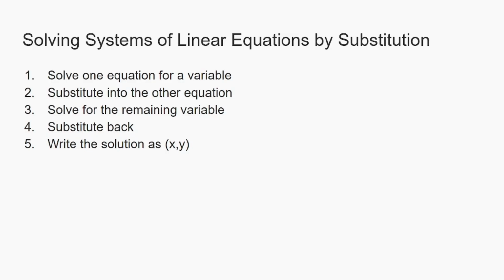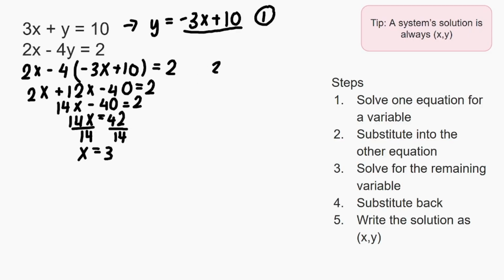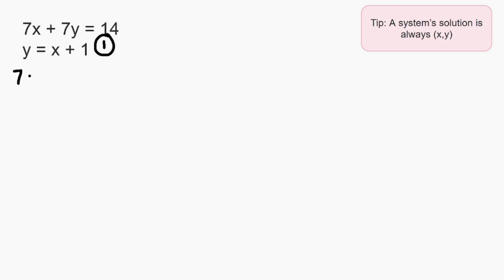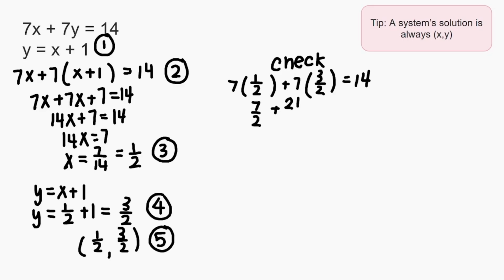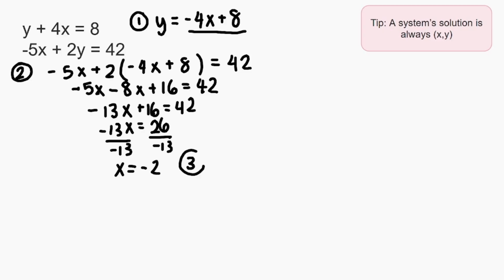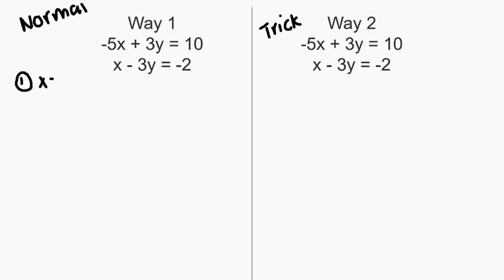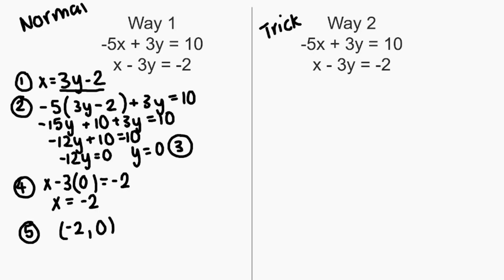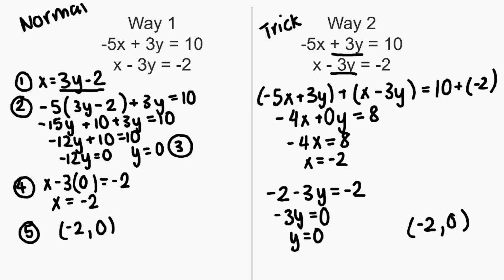Solving Systems by Substitution (Easy Steps!)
In this video, you’ll learn how to solve systems of linear equations using the substitution method. First, we will go through steps that you can use for any problem and then do multiple practice problems.

Timestamps
00:09 Steps to Solve By Substitution
00:45 Practice Problems
11:33 Shortcut for Certain Problems